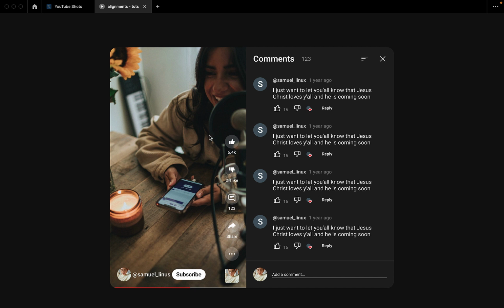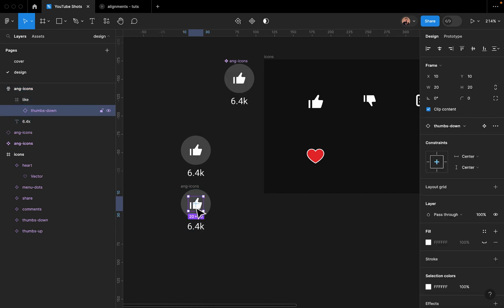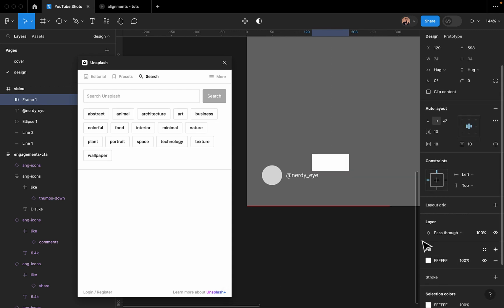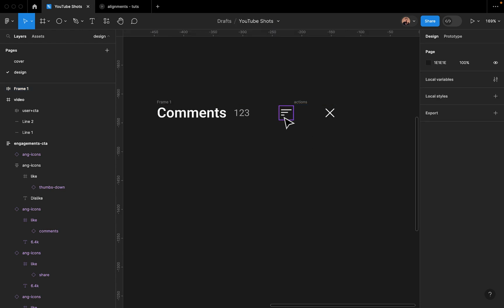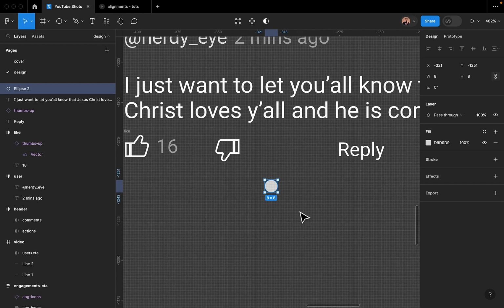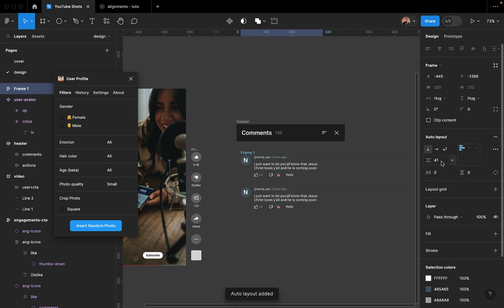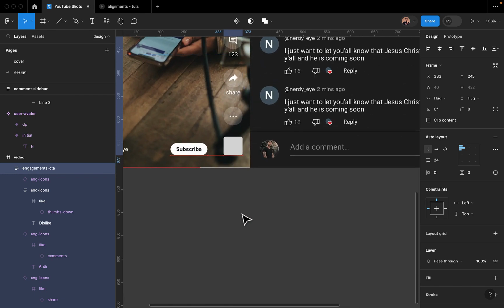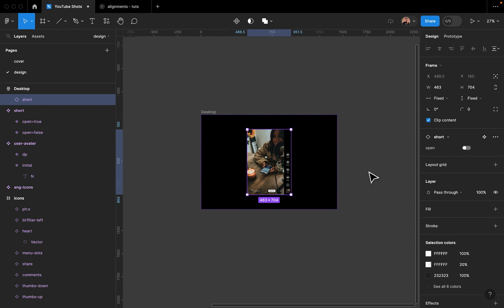Design Youtube shots - UI/UX Design Tutorial - Auto-layout, Components & Variants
Learn how to design like a pro UI/UX Designer by designing YouTube Shorts. You will learn and master how to make use of auto-layout, components and variants as we design and  prototype YouTube Short components.